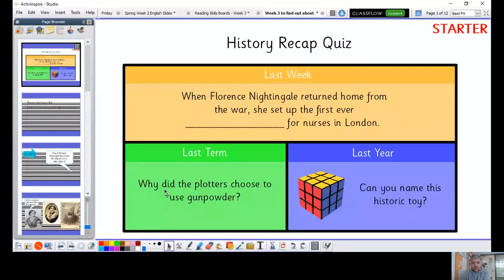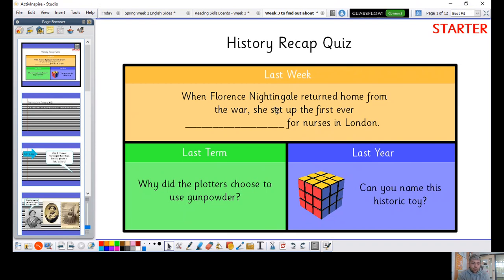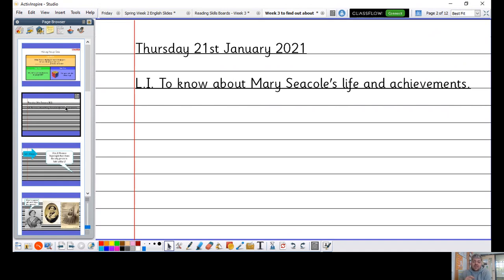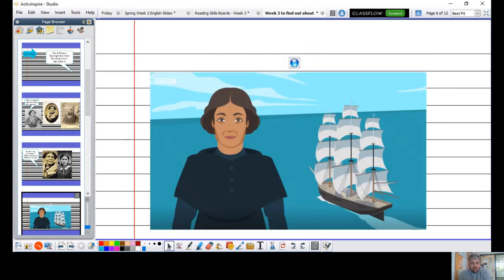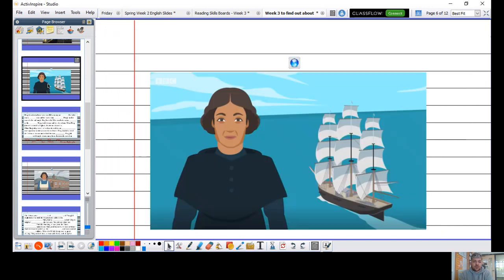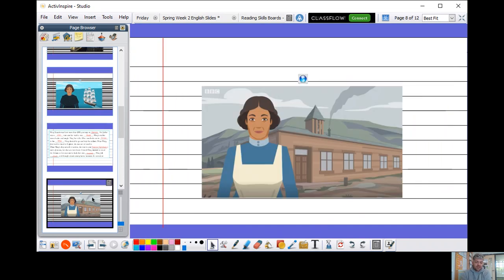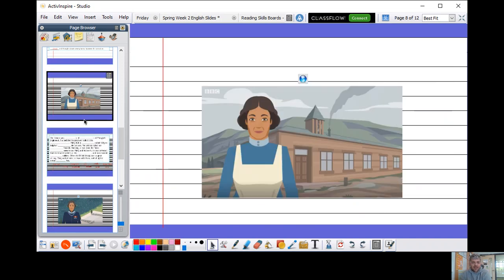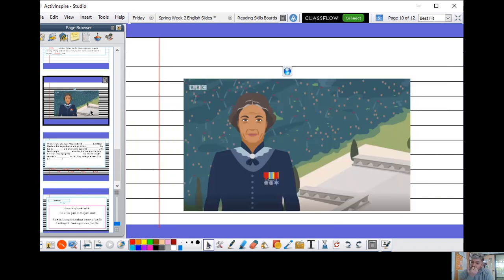Thursday 21st January 2021 - Year 2 - History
All 3 videos can be found on the same page.